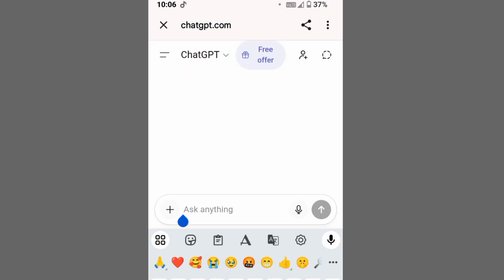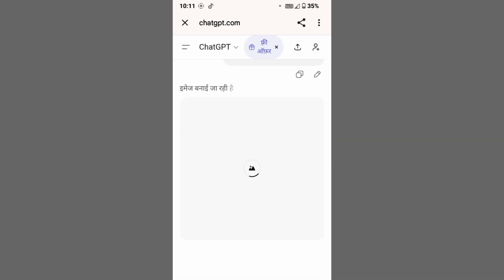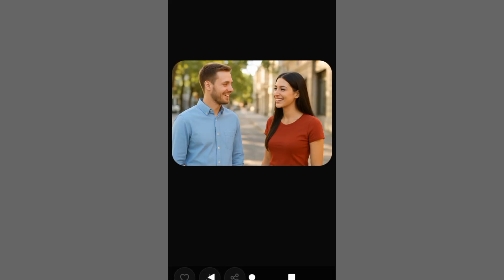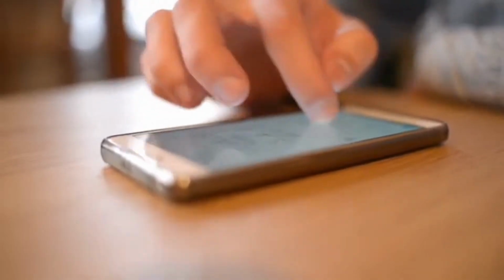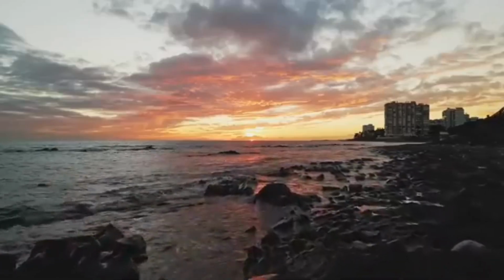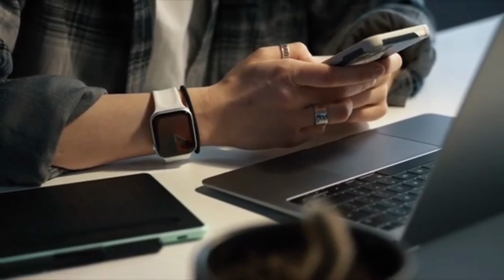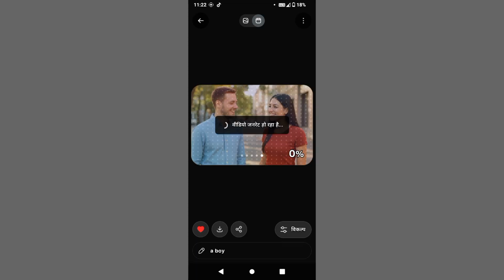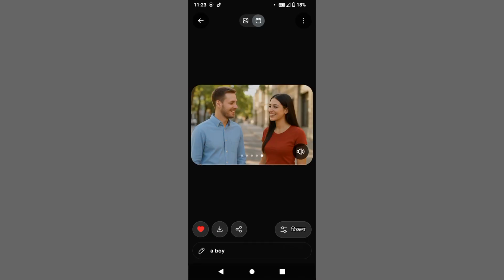Grok AI Long Video Hack: Unlimited 60s Stories in Minutes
A lot of people think you can’t create long videos for free using Grok AI.
But in today’s video, I’m going to prove them wrong.

I’m creating a full video featuring a boy and a girl, and I’ll show you exactly how you can make long videos for free with Grok AI.

Before making the video with Grok AI, I need an image. So I open ChatGPT and write my image prompt.
For example, I type: “A young man and a young woman standing outdoors on a city street, smiling and talking to each other.”
After I enter the image prompt, I click on “Generate Image,” and within a few seconds, my image is ready.

Now I’m going to use Grok AI to create a long video.
I open Grok AI, tap on the “Image” option, enter my video prompt, and then select the photo.
I click on “Generate,” and within a short time, Grok AI creates my video.

First, take a look at how the video turned out!

Before you move forward, you might wonder: this video is only 6 seconds long — so how do you turn it into a full long-form video?
If you search on YouTube, you’ll find many tutorials, but most of them teach the wrong methods and end up wasting your time. After generating a 6-second clip,

people usually get confused because they have no idea how to extend it properly.
So today, I’m going to show you the correct way to turn that 6-second video into a long, seamless cinematic video using Grok AI.
This is the proper method — the one that actually works.
Let me show you exactly how to do it.

Now you have to click on the video prompt. So, as you can see, I’m cutting this one, and now I’m writing a new video prompt. For example, I type “a boyfriend girl,” and then I click on the Create Video option. After a short moment, our video is generated and ready. Take a look — now both videos have become 12 seconds long.

Next, I type another video prompt again, “a boy,” and then click on the video icon. After a short while, this video also gets created — look at this. By doing this, you can extend your video. You just have to write your video prompts in different ways, and using this method, you will be able to make long videos.

If you want to learn more powerful techniques like this and discover new AI tools that can take your content to the next level, make sure to subscribe to the channel. I share unique, practical methods you won’t find anywhere else.
And if you found this video helpful, give it a like—it really supports the channel.

✅  SECONDARY KEYWORDS

▫ grok ai image to video generator
▫ image to video generate grok ai
▫ how to use grok ai video generator
▫ video generator ai free

• How to structure and plan a high-quality long YouTube video using grok video
• The best workflow using grok video generator + Grok ai video tools combined
• How to turn prompts into long-form grok video automatically
• Secrets to making your own Grok ai video from scratch
• Extra tricks & free resources to speed up your AI video workflow

🔗 Resources Mentioned: • Grok AI (X/Twitter) • Google AI Studio (for TTS)

💬 Question of the day: Have you tried making long-form content with AI yet? Let me know your biggest challenge in the comments!